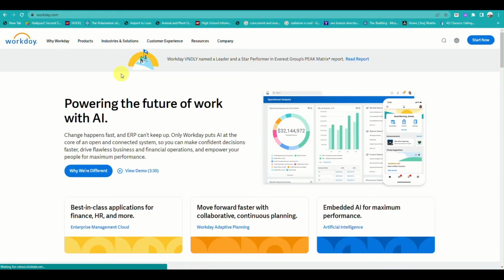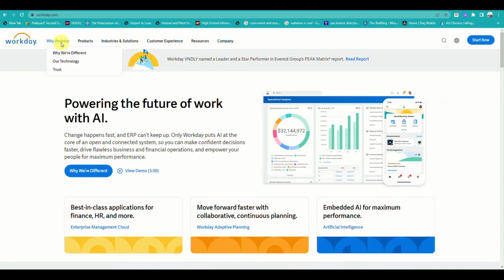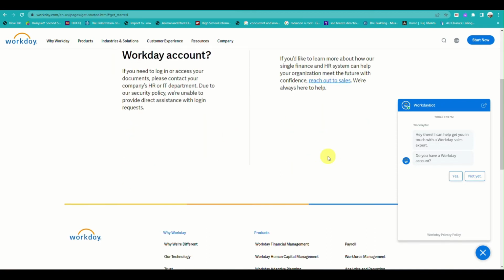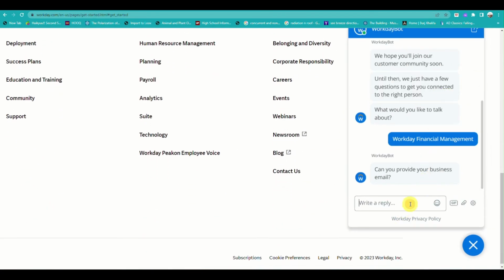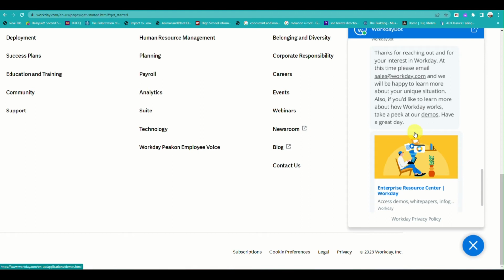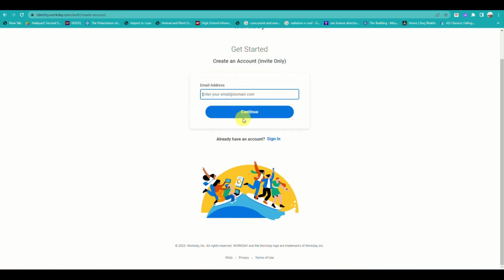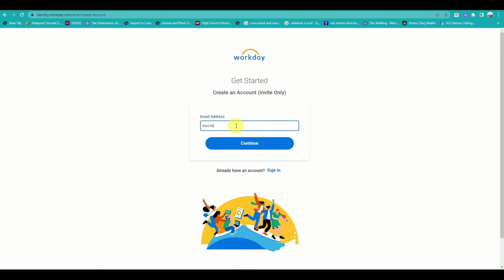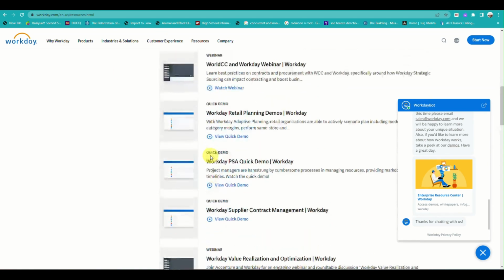How to Use Workday || Workday HCM Tutorial for Beginners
How to Use Workday. In this video on How to Use Workday HCM, I'm going to show you how to use Workday, the official productivity app for professionals. Workday is a great tool for managing your workday, tracking your progress, and staying on track.

If you're looking for tips on how to use Workday, then this video is for you! I'll show you how to set up your account, add tasks, and get started with your workday. After watching this video, you'll be able to manage your workday and stay on track!
How to Use Workday